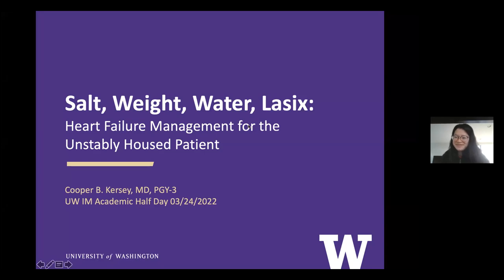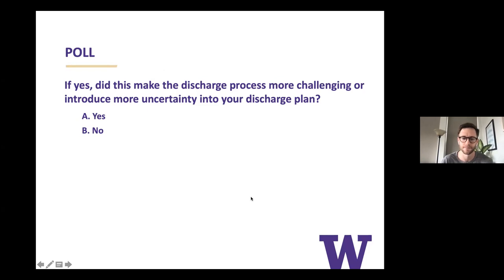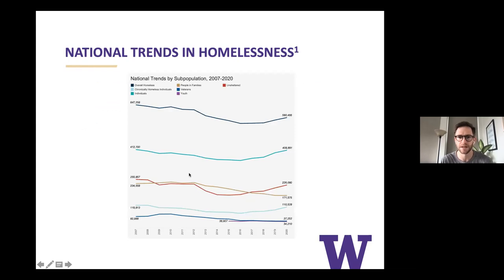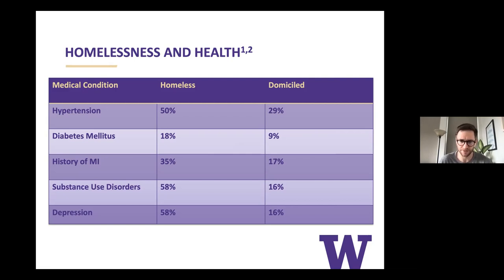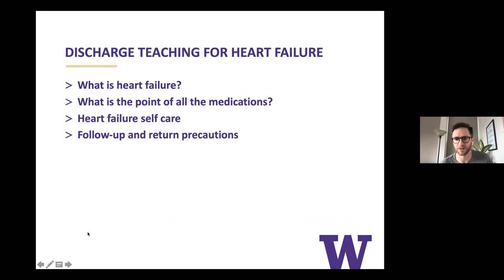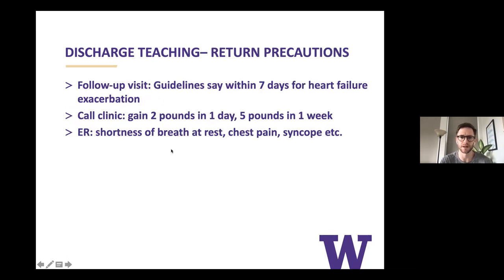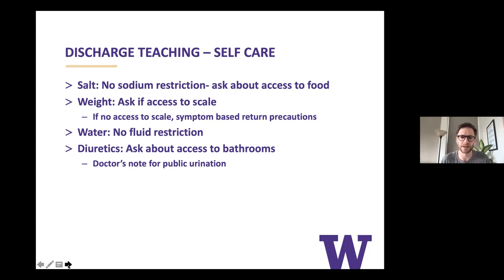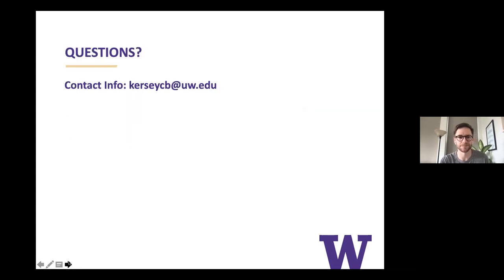AHD Heart Failure Management for the Unstably Housed Pt C Kersey